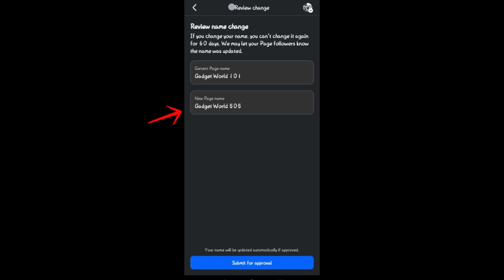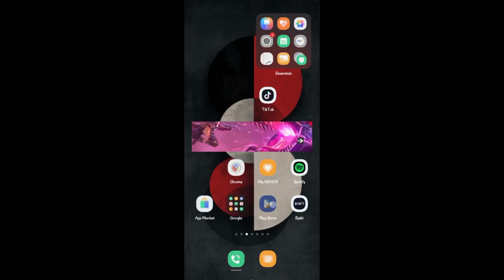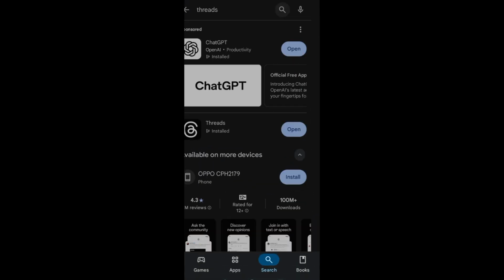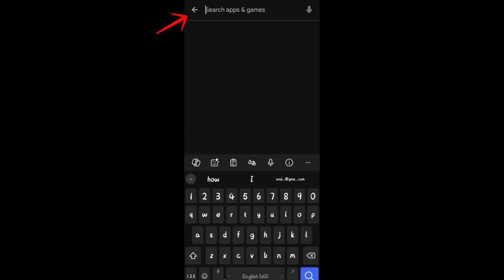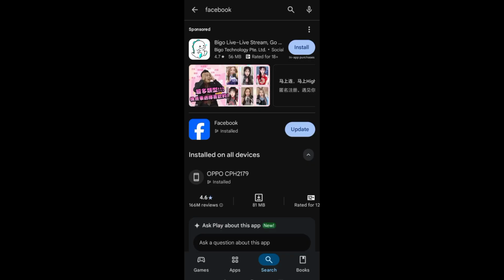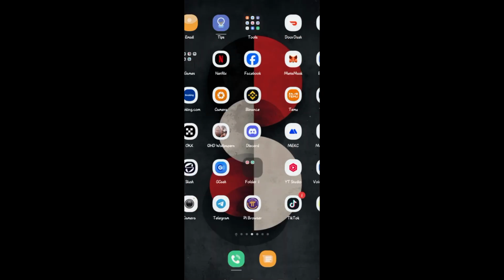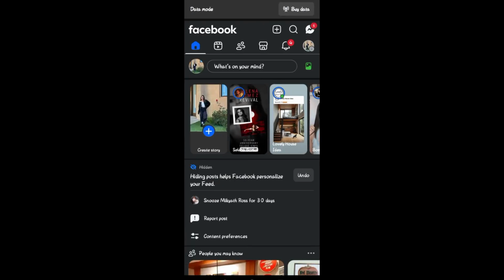How to Change a Facebook Page Name 2025 (Step by Step)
Learn how to change a Facebook Page name in 2025 with this step-by-step tutorial. Whether you’re rebranding your business, updating your personal page, or correcting a mistake, this guide walks you through the process of requesting and applying a new name for your Facebook Page.

Easy to follow for beginners and perfect for anyone managing a Facebook presence.